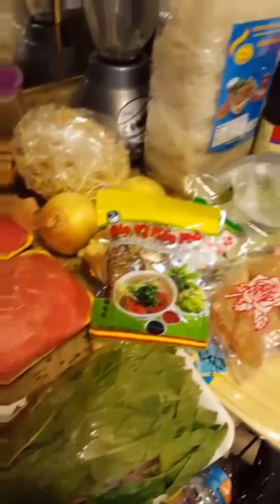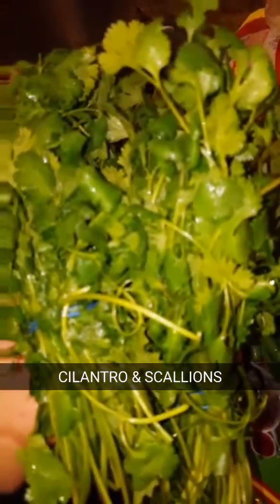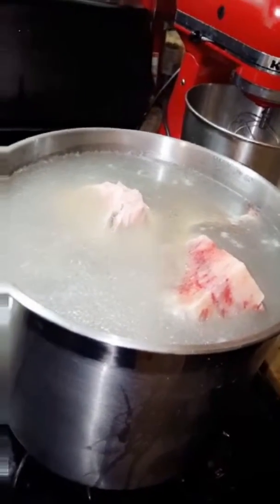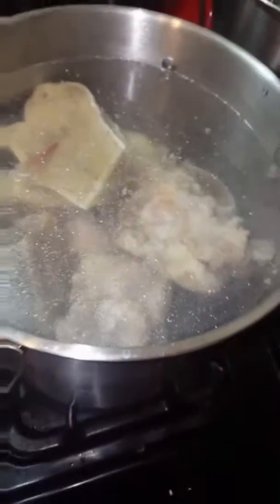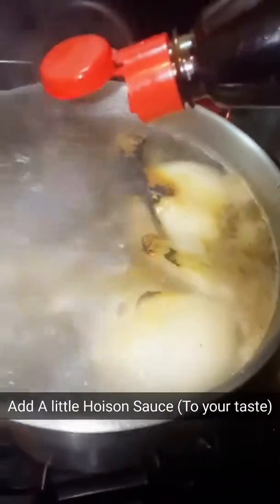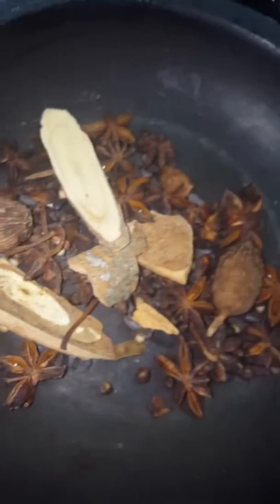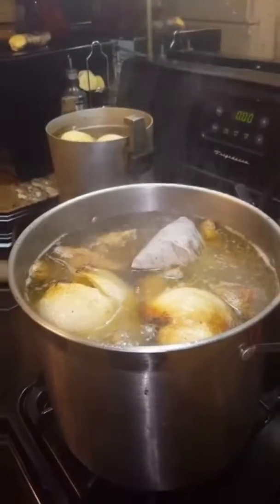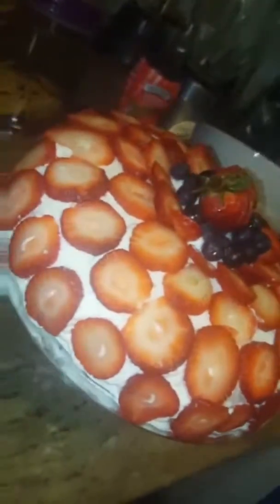How to make Pho